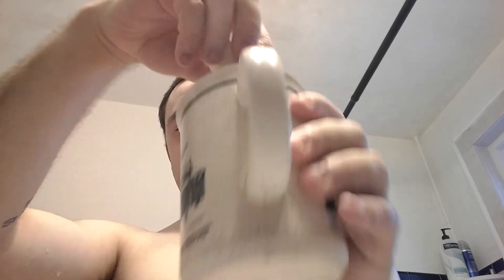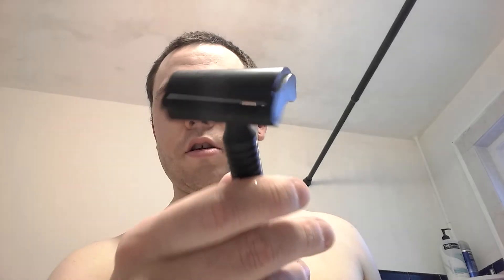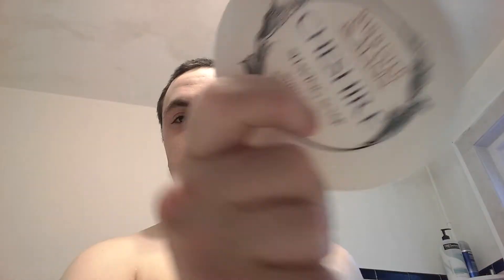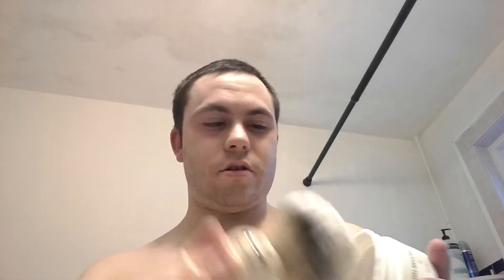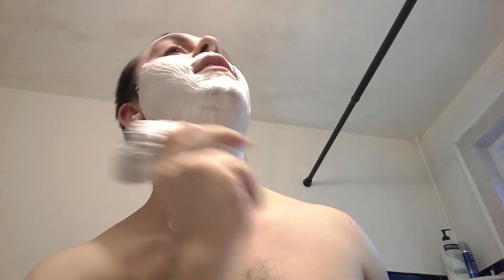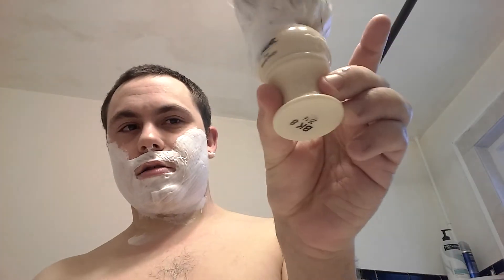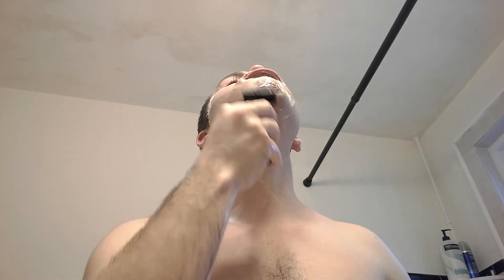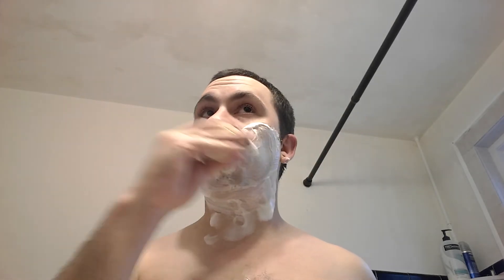VSOD: 2.1.2015 Try all the things!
Kent BK8, Razorock Slant V3 I believe, Cheshire, Alum, and Nivea Balm